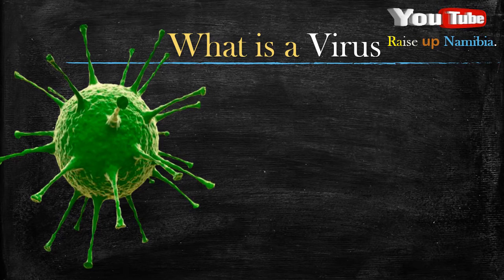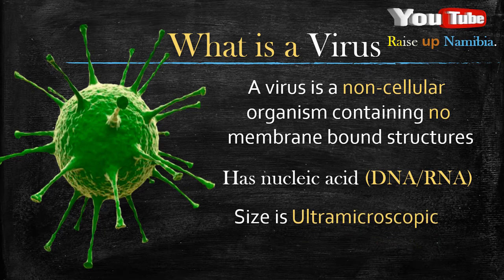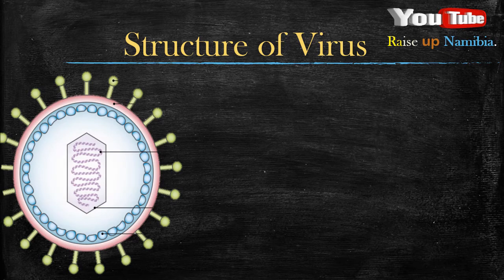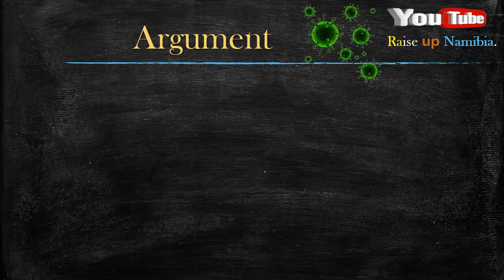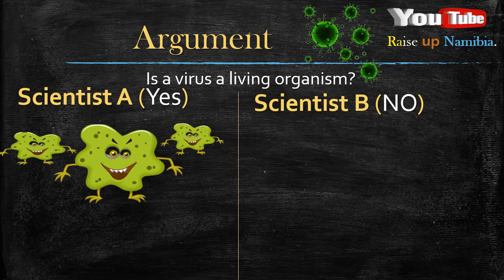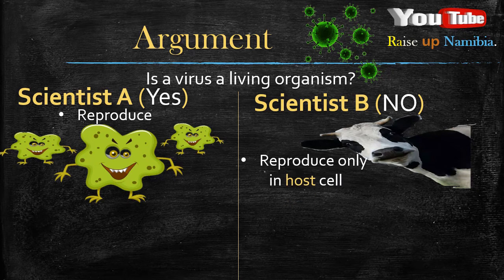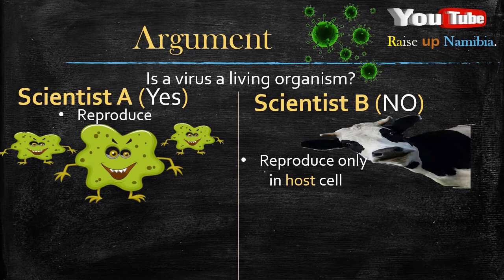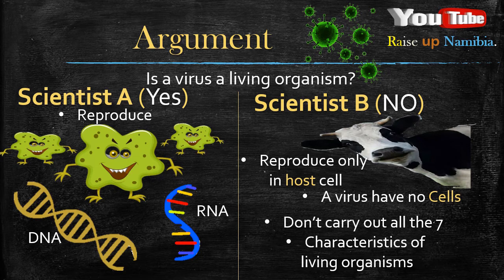Viruses || Biology || NSSC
In this revision video we look at structure  of Viruses and arguments of weather they are living or non-living organisms